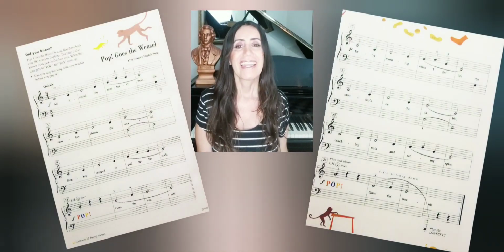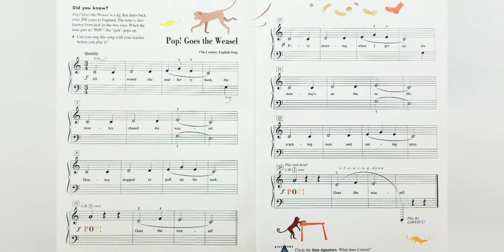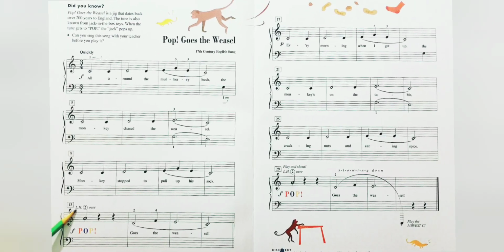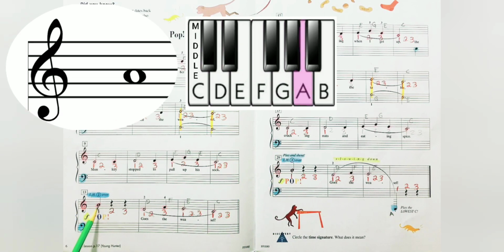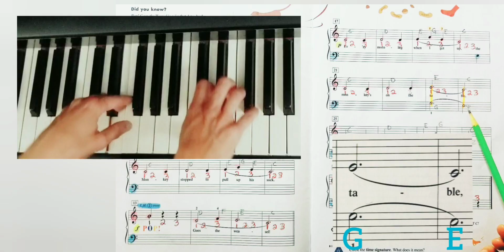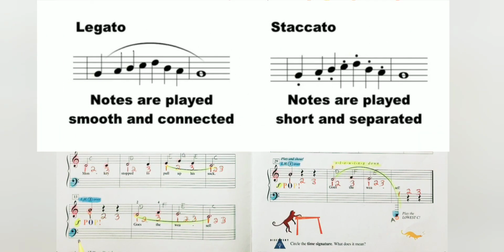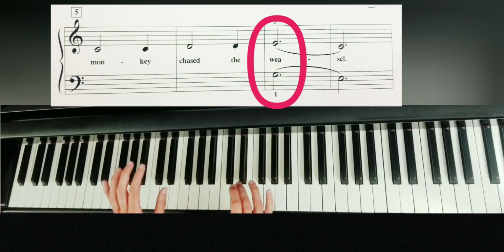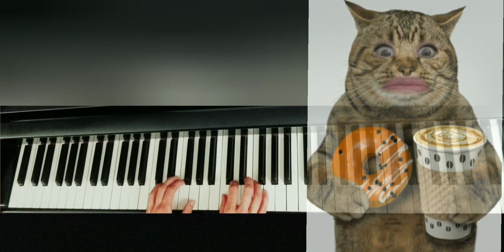63. Pop Goes the Weasel, Piano Tutorials, Level 1, Performance Bk faber Page 6, Claudia Cossío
Crossing Left Hand over Right Hand.

Welcome to my Piano Studio, the benefit of a whole curriculum that goes all the way from primer Level to Level 5!!

Lessons and books are designed to teach children, but everyone can benefit!!

 link, I get a cut of each book purchase through Amazon, so it would really help me out.

Book 1 of 2

Book 2 of 2

Level 1 - Performance Book: Piano Adventures

This keyboard from Amazon has all that you need to start if you don't want to make a huge investment.